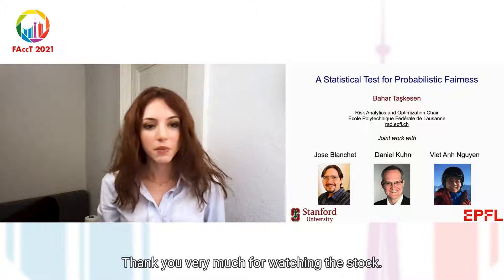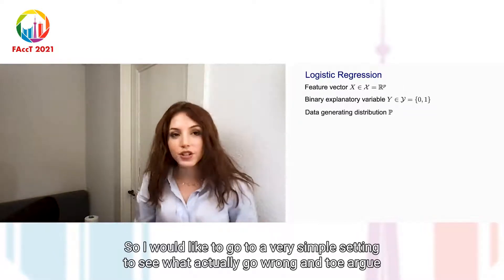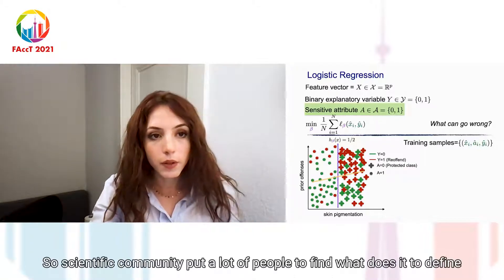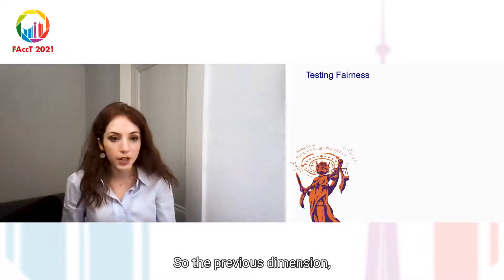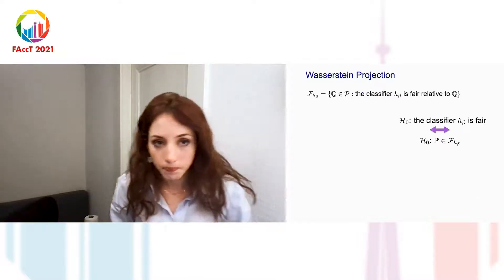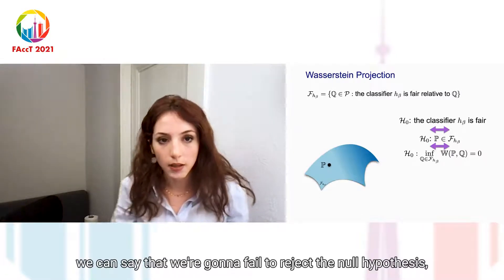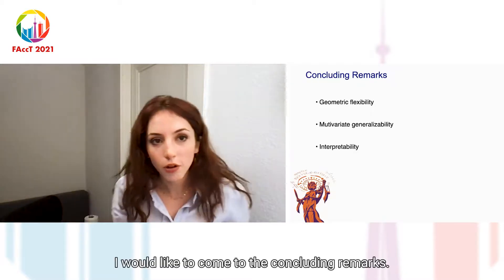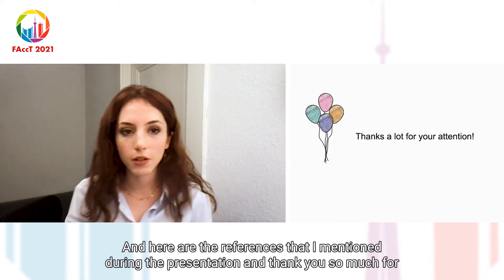A Statistical Test for Probabilistic Fairness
Statistical Test for Probabilistic Fairness
B. Taskesen, J. Blanchet, D. Kuhn, V. Nguyen

Research Track  - FAccT 2021, Virtual, March 4th to 10th, 2021